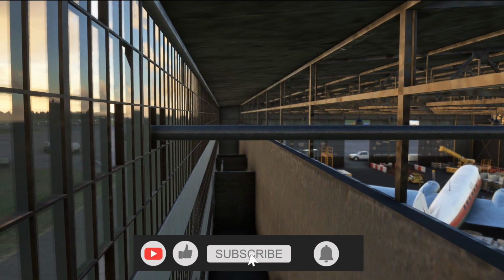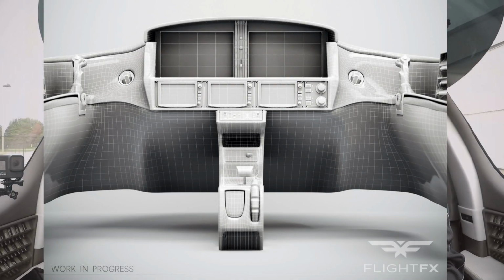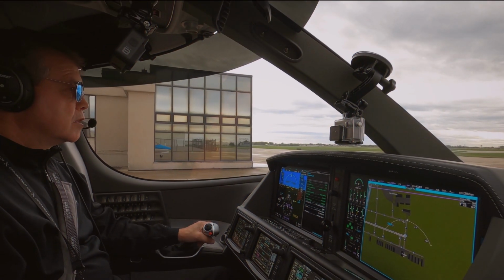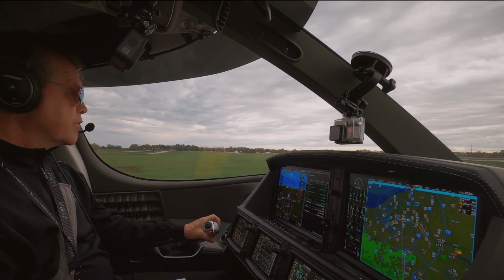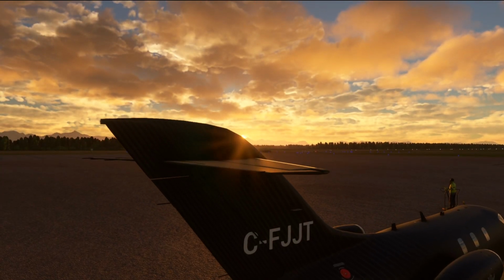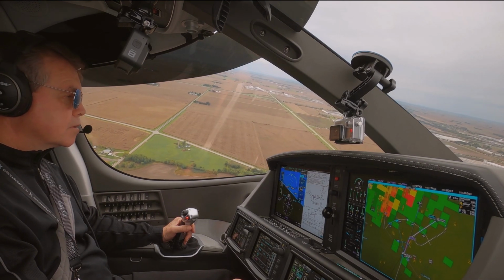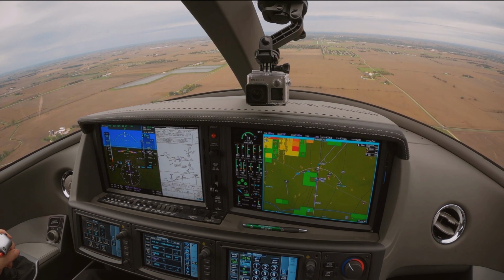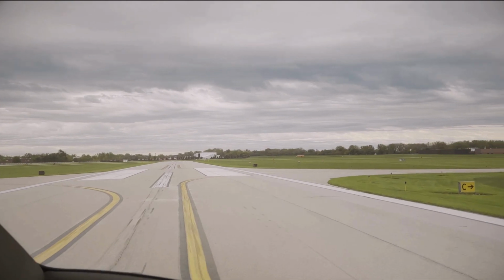The VISION JET to MSFS | SF50 Vision Jet G2 | ARRIVING NOV 29th!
An exciting month for MSFS and the future appears to be well on track welcoming more changes!